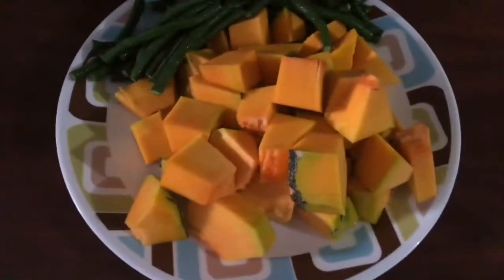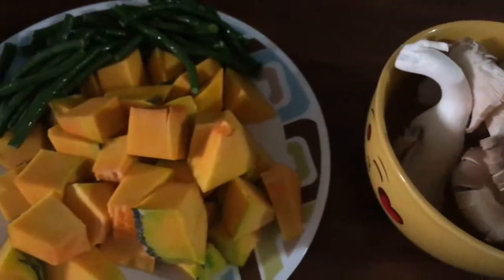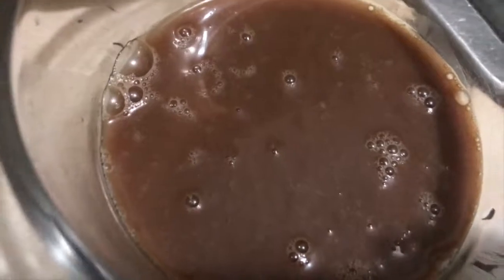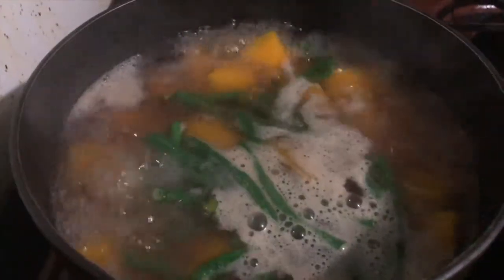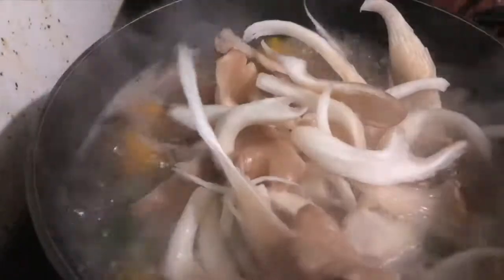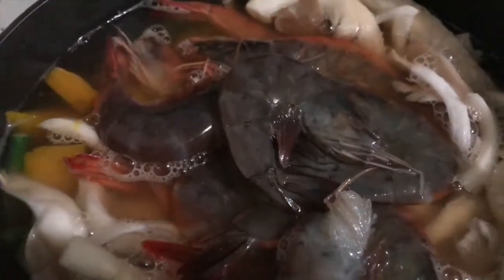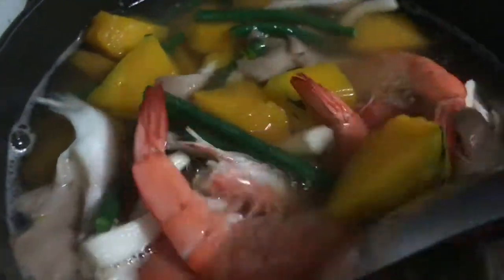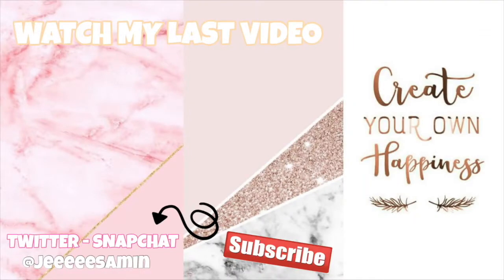VLOG 129: FILIPINO SQUASH VEGGIE SOUP W/ SHRIMP RECIPE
Hey Lovelies!

I wanted to share with you guys this recipe. I learned it from my mom and this all have my favorites in one dish. I super love it and I hope you guys can try it out 😘

PS. THIS WAS FILMED A WHILE BACK. 😅